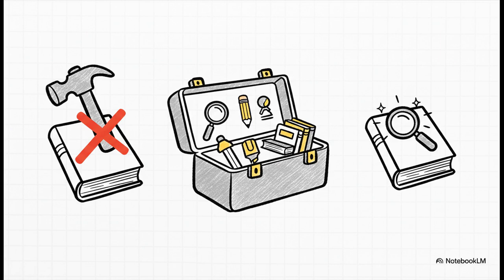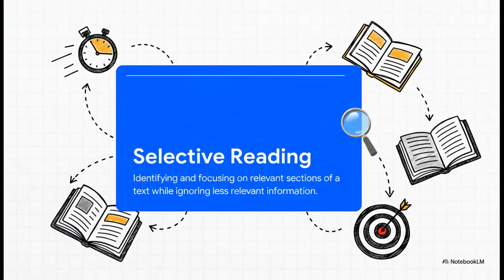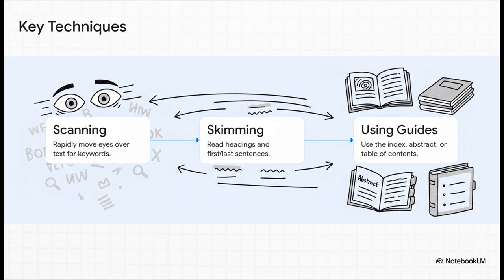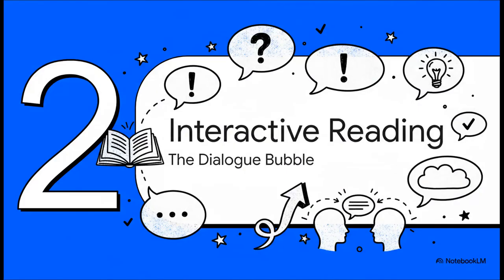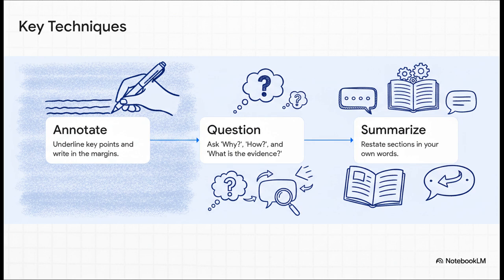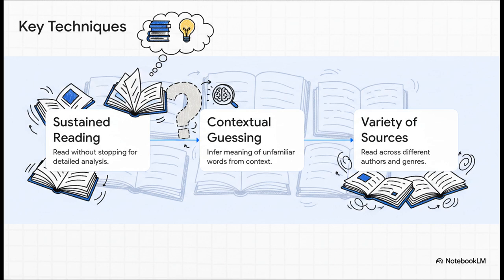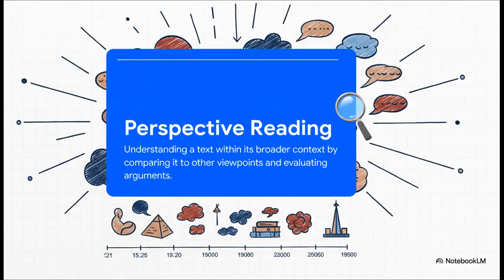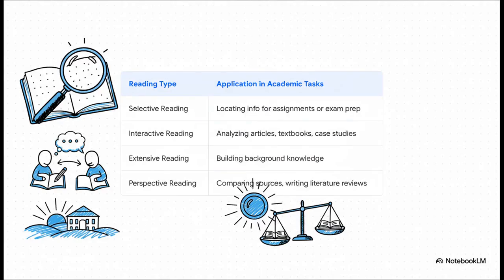The Reader s Toolkit